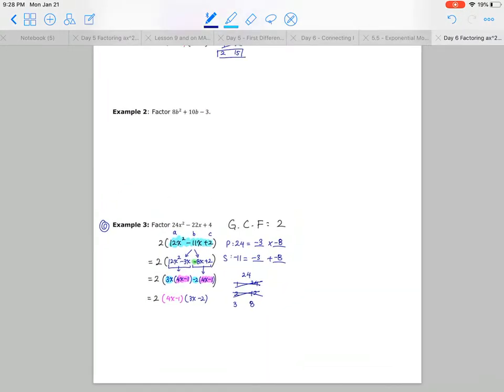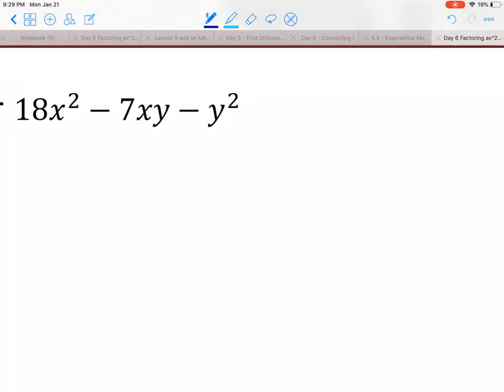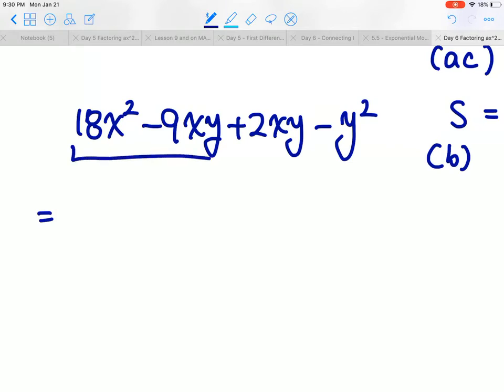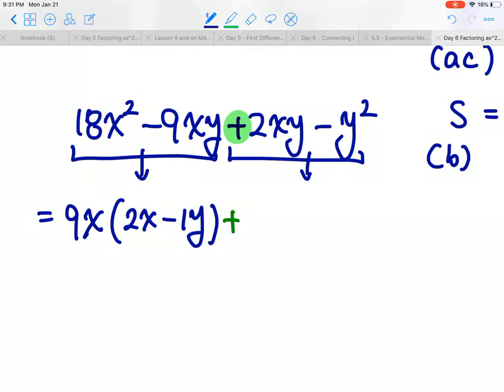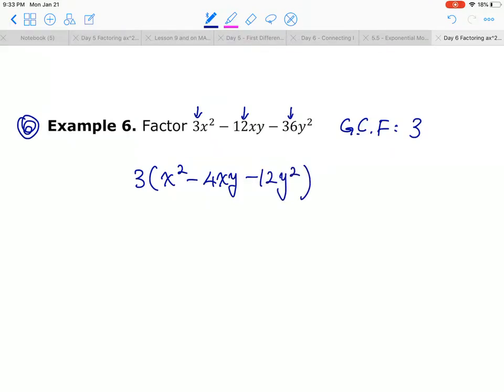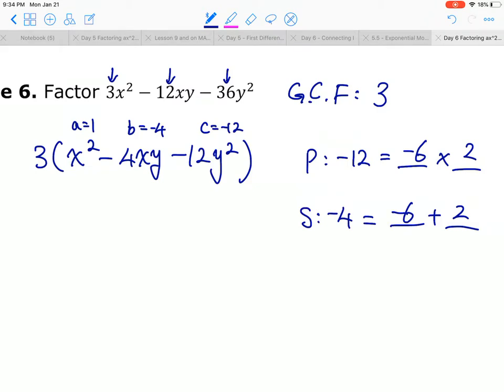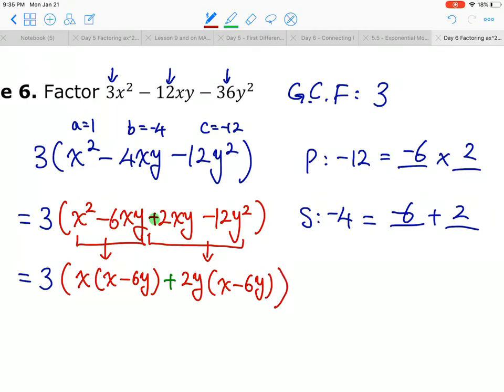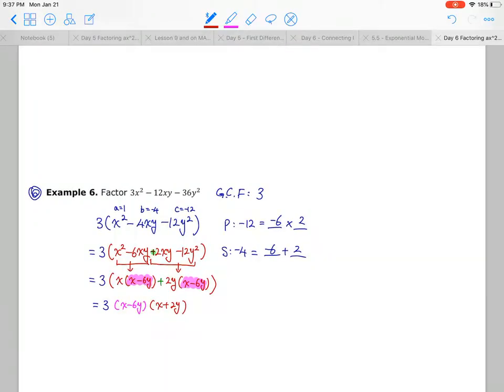Factoring part 2-2